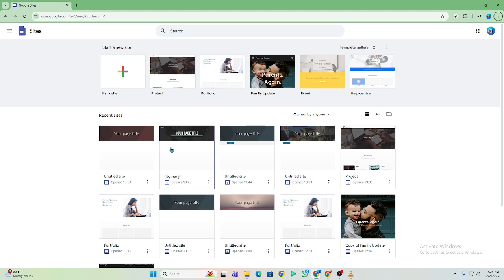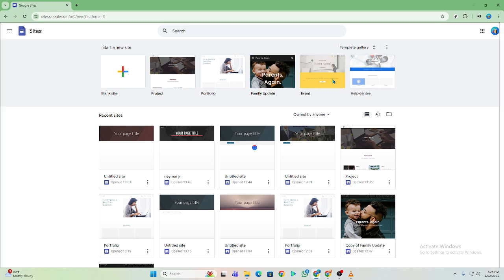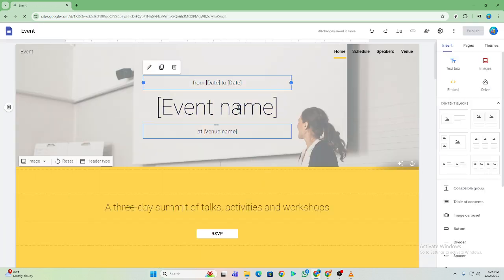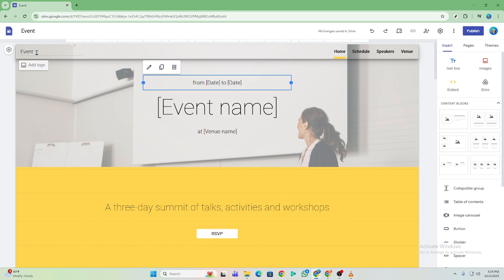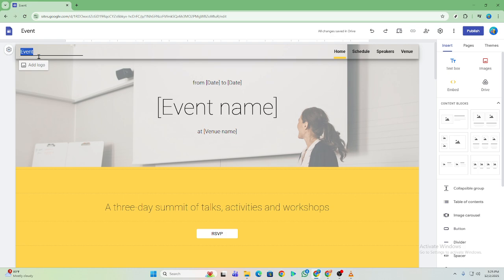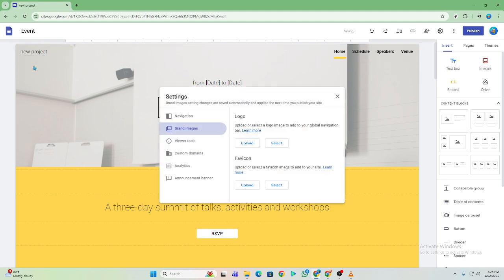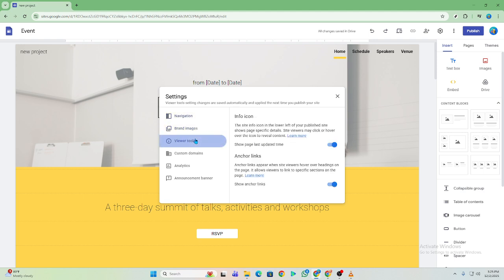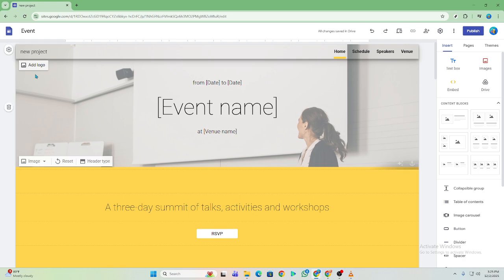How to Change Your Site Name in Google Sites Full 2026 Guide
In this video, you’ll learn how to change your site name in Google Sites quickly and easily with our full 2026 guide. We walk you step by step through editing your site’s title, updating the header, and making sure your changes reflect across your published pages. This tutorial is perfect for beginners or anyone looking to customize their Google Site professionally.